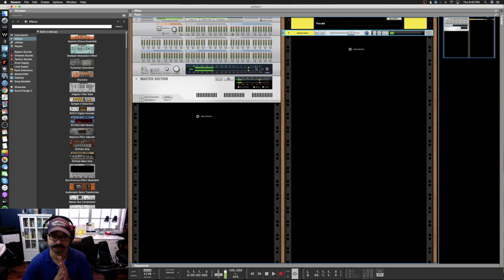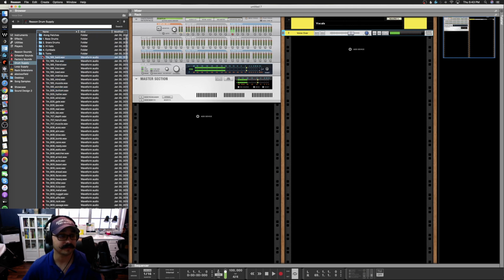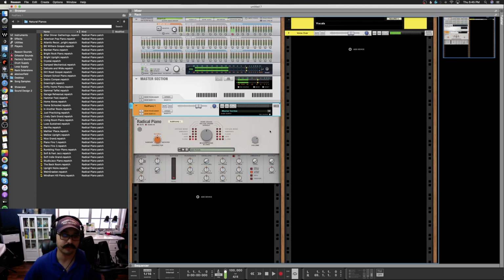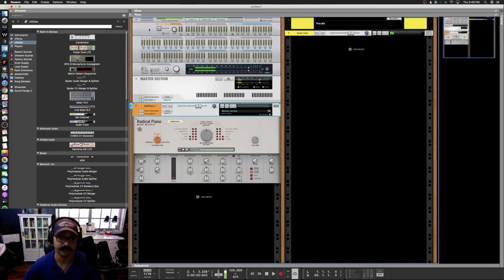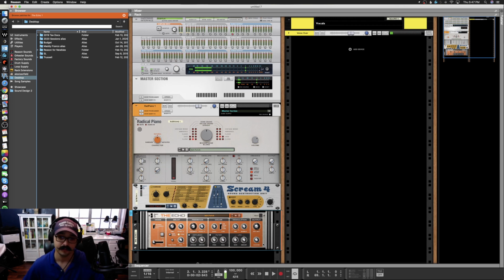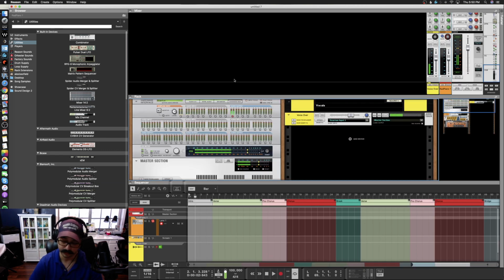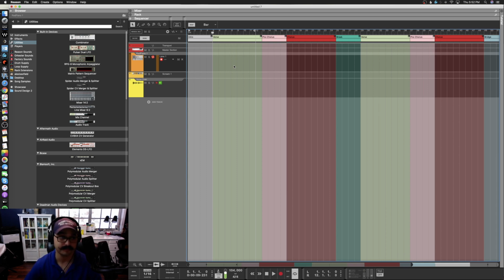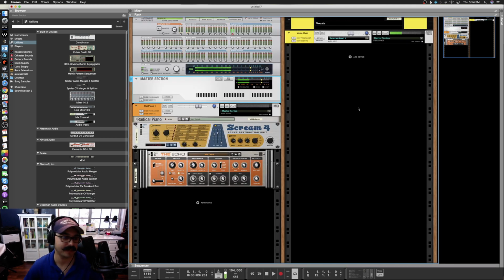Reason 11 for Absolute Beginners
Hope you guys get something out of this 👊🏻👊🏻👊🏻.  SKIP the intro - @ 02:44

Thanks,
Alexis